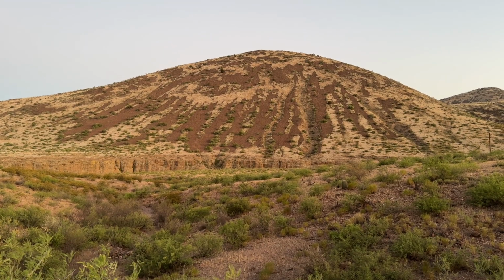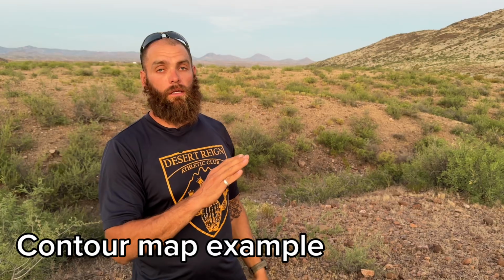What are Keylines and Keypoints? | Defining Basic Permaculture Terms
It’s easy to get into the weeds (pun intended) when you’re learning about permaculture. In this video we simply define some basic permaculture terms, specifically, keyline and keypoint. Have a great day!

Link to Freedom Farmers Permaculture Master Class

Interested in any of the following?

- Homesteading
- Permaculture design
- Healthy living
- Sustainability
- Prepping
- Financial freedom
- Parenthood

Join us on this exciting homesteading journey towards healthy living, self-sufficiency and financial freedom!

Time Stamps

Intro 00:00
Keypoint 00:25
Keyline 01:13
Example 02:36
Outro 07:43
Freedom Farmers 08:01